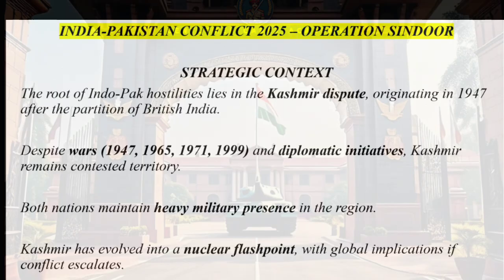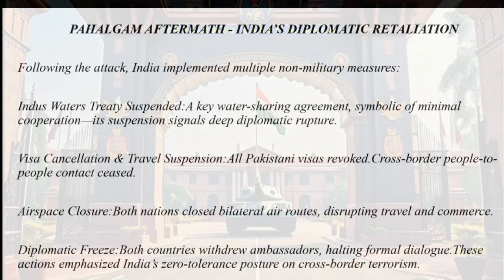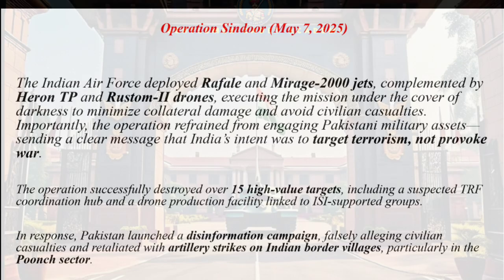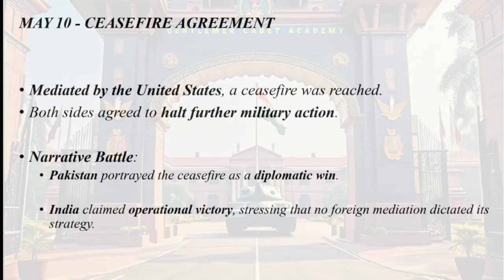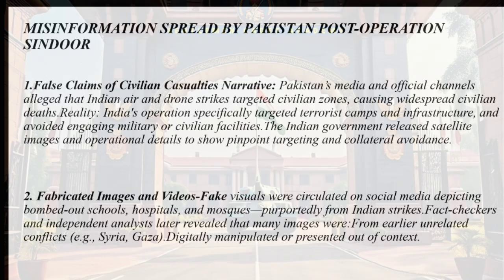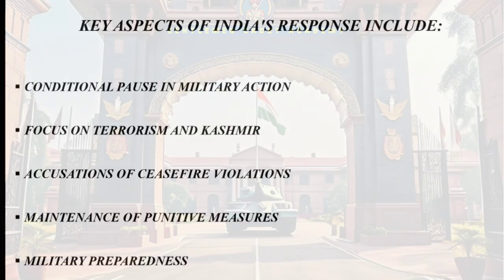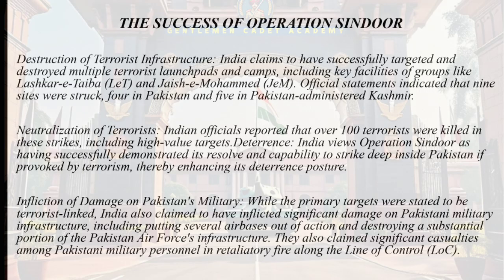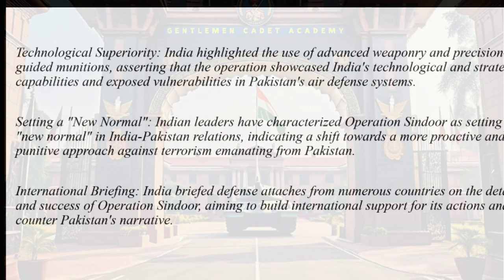INDIA-PAKISTAN RELATIONS 2025 | OPERATION SINDOOR | SSB INTERVIEW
India and Pakistan’s relationship in 2025 is once again under stress.
In this video, we break down the current border tensions, diplomatic responses, and military preparedness on both sides.
We also explore what future conflict could look like, and how the international community is reacting.

🚨 Whether you're preparing for the SSB Interview, writing for UPSC, or just staying informed — this is a must-watch analysis.

Chapters:
0:00 Intro
1:15 Recent Developments
4:40 India’s Military Posture
7:10 Pakistan’s Response
10:00 Global Reaction
12:00 Conclusion